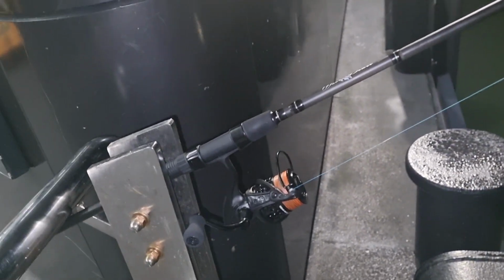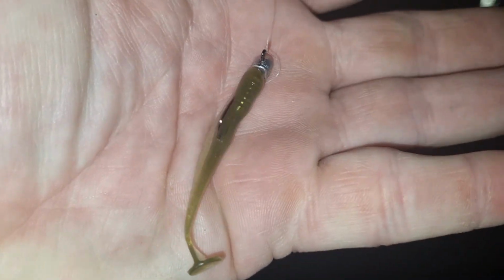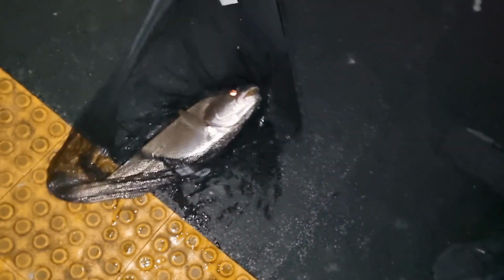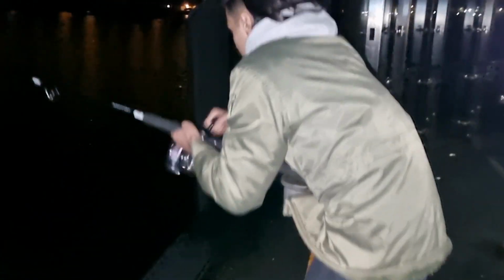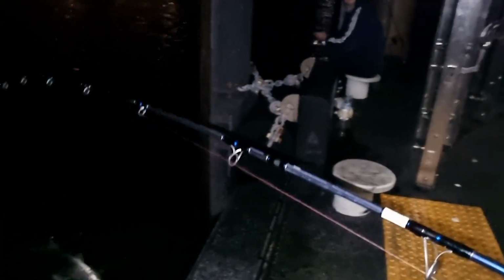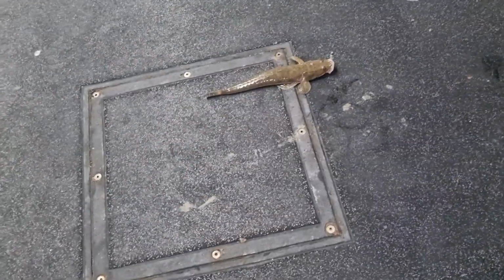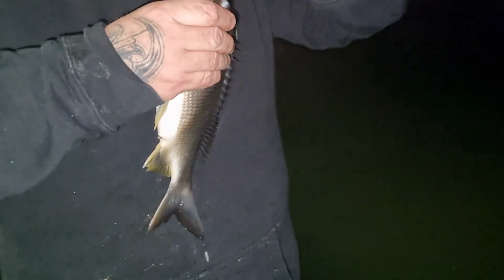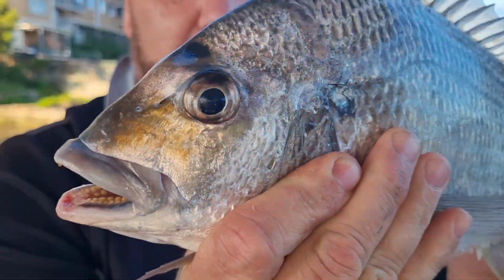Sydney harbour fishing and ufo's